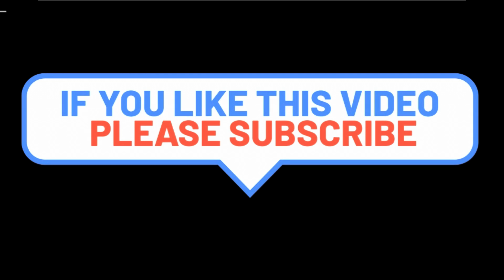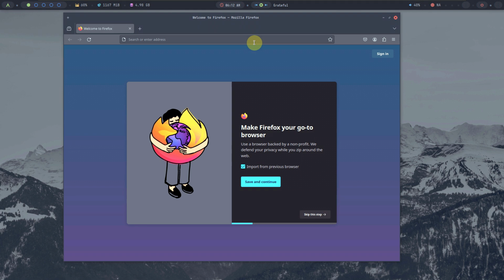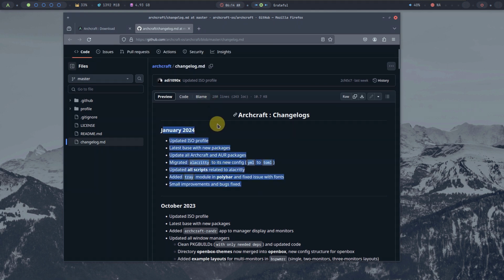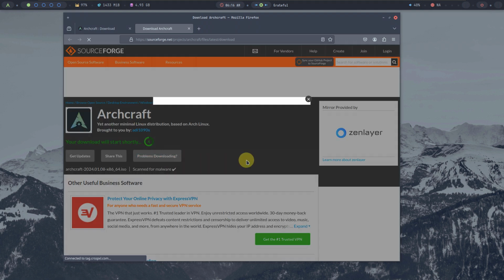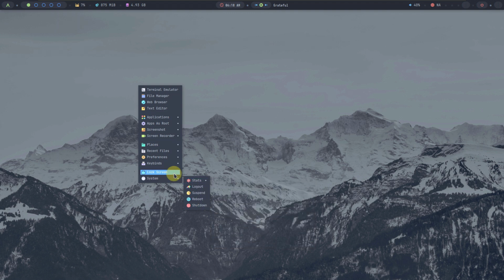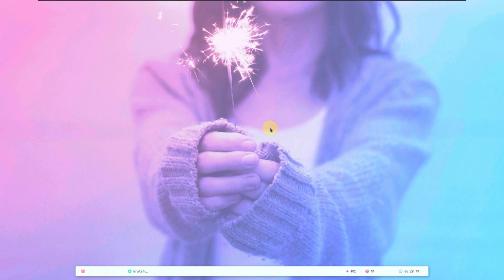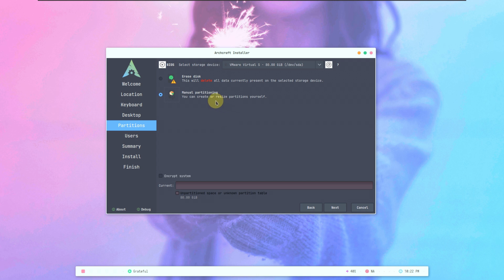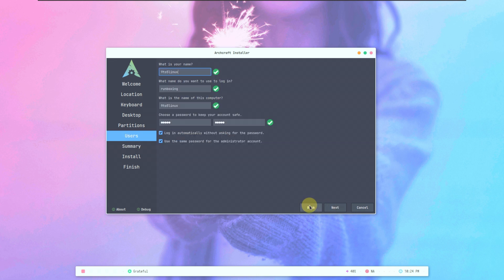Archcraft a subtle but highly beneficial design change that's sure to please both loyal & new users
In This Video We Are Looking At archcraft-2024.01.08.

Archcraft is only available for 64-bit architectures. There are no 32-bit, ARM or WSL editions & perhaps, never going to be.

The username and password for live session is  :  liveuser

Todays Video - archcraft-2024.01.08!